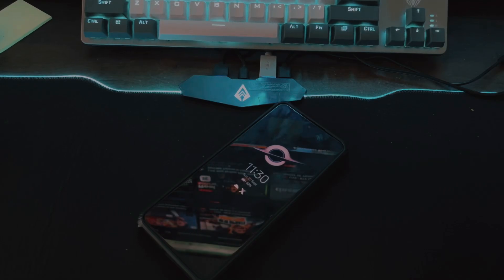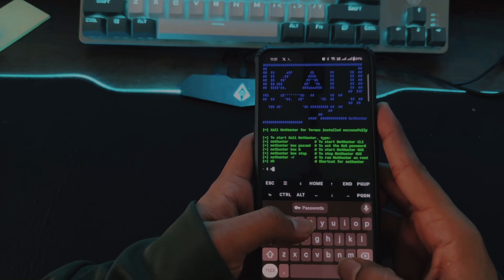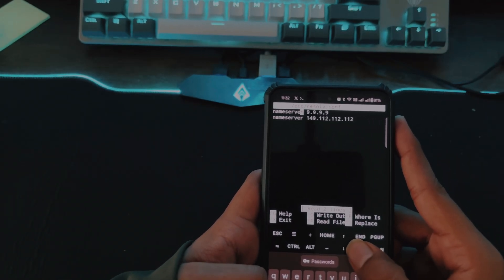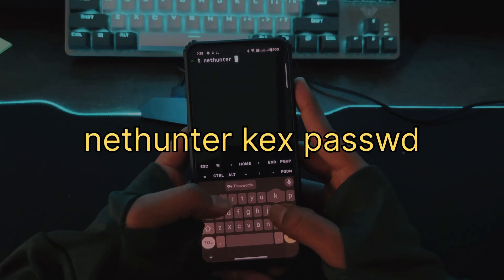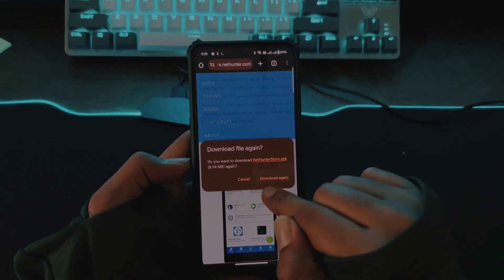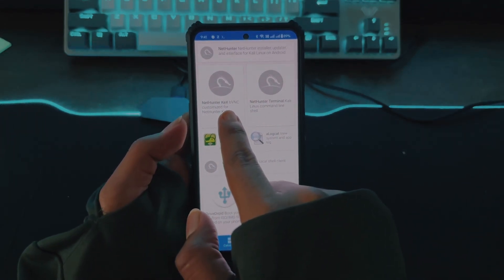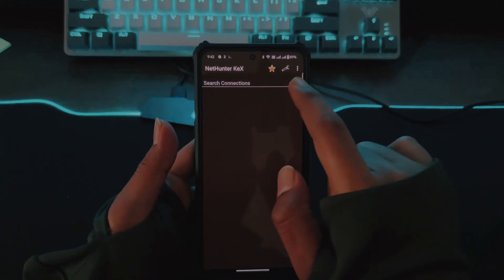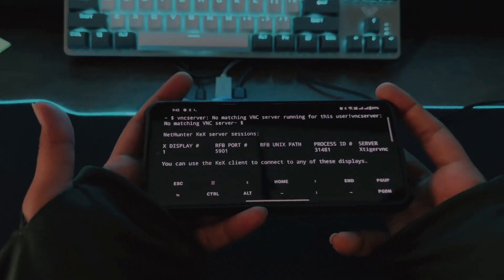Kali Linux NetHunter in Android (rootless)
In this video I have shown the exact steps of how you can use Kali Linux NetHunter on any Android mobile phone with GUI.

I will make sure to help you. Links are given Below.

WATCH THE VIDEO CAREFULLY | DONT MISS ANY STEPS !

how to install kali linux on android without root
nethunter rootless
kali linux android
how to install nethunter
nethunter on non root
kali linux install
how to install nethunter without root
hwo to install nethunter
how to install nethunter in termux
how to install nethunter in android
nethunter install android
kali nethunter rootless
install nethunter on android
nethunter kali linux android
how to install kali linux in android
how to install kali linux on android device no root easily
kali linux on android mobile
nethunter rootless install
how to download kali linux on android
how to install kali linux on android 2024
how to install kali linux on android without root 2024
how to install kali linux on android without root no error and offline installation
how to install kali linux on android without root in telugu
how to install kali linux on android without root (full version)
how to install kali linux on android without root in hindi
how to install kali linux on android without root (full version) github
how to install kali linux nethunter on android without root
how to install kali linux on android smartphone without root